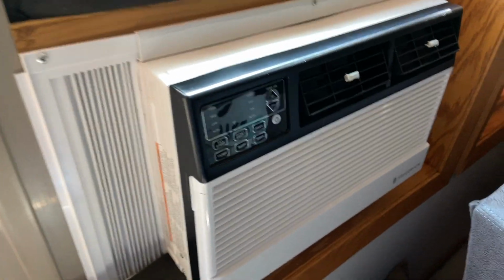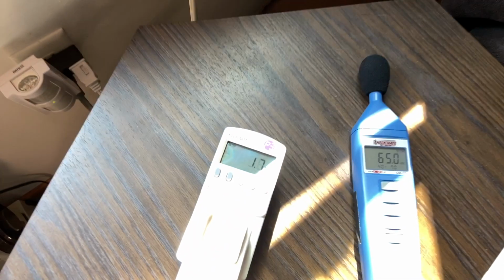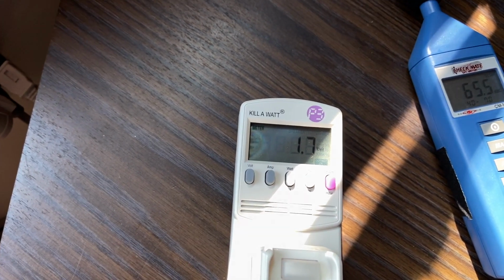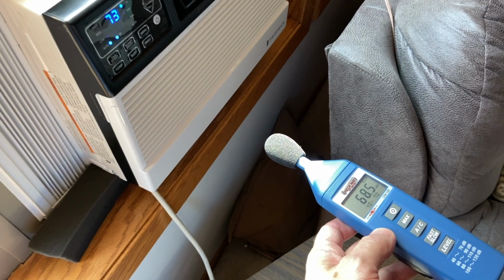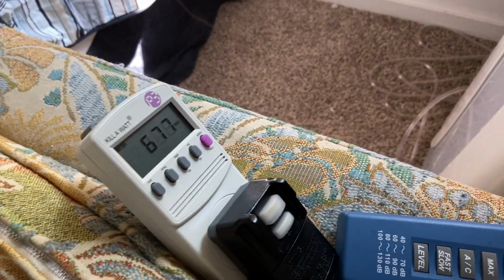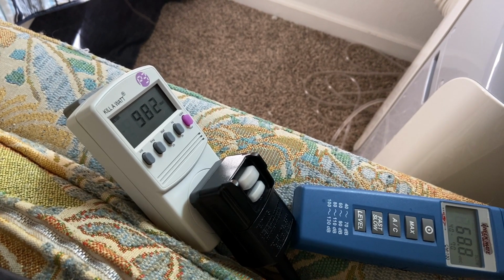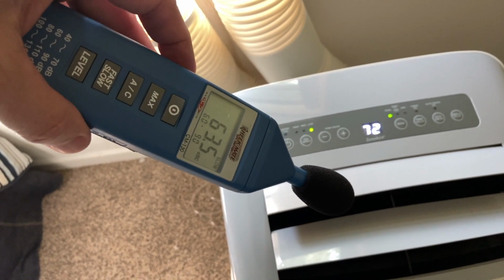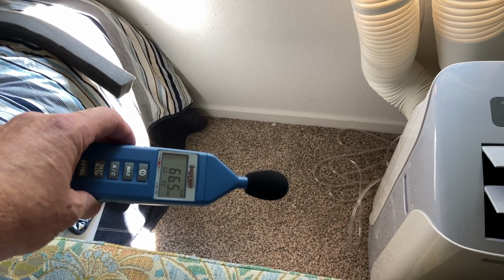Comparing The Sound Level And Wattage (Electricity Used) of the Friedrich CCF05A10A and PZHP14DA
See Online Prices Here:
Friedrich CCF05A10A
Friedrich PZHP14DA

In this video, John compares the sound level and the wattage used of the 5000 btu Chill Premier window air conditioning unit from Friedrich with the portable, 14,000 BUT dual hose, heat pump and air conditioner.